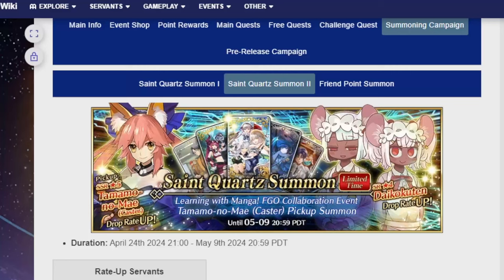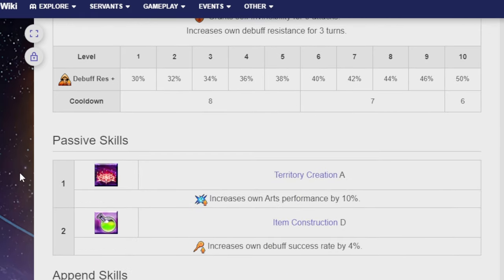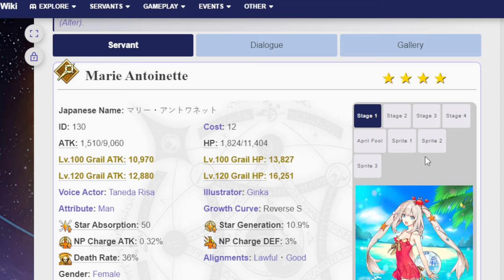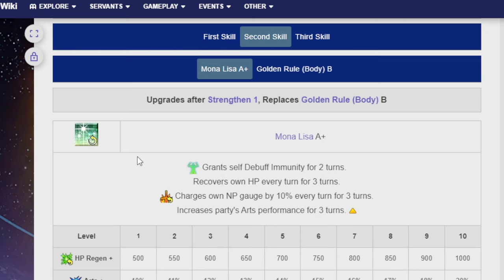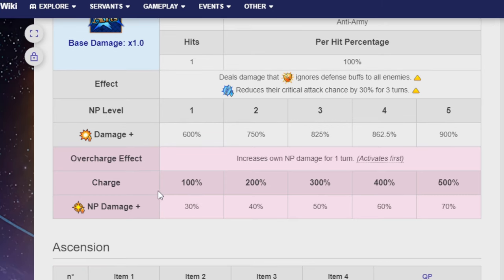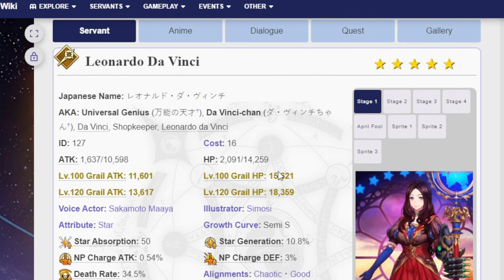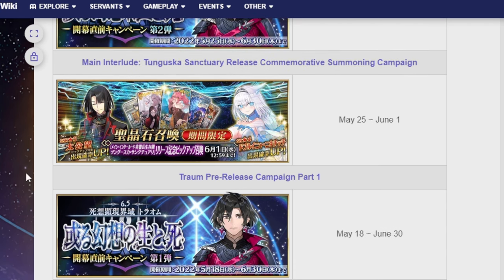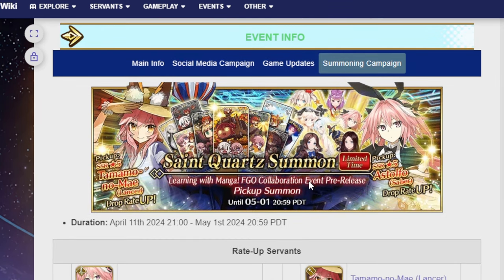The Third Caster Banner releasing in 3 days! Going over Caster Da Vinci banner! FGO NA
Top Tier Crab

00:00 Adventure start
01:13 Marie Caster
05:08 Da Vinci
11:33 Adventure ends eventually!